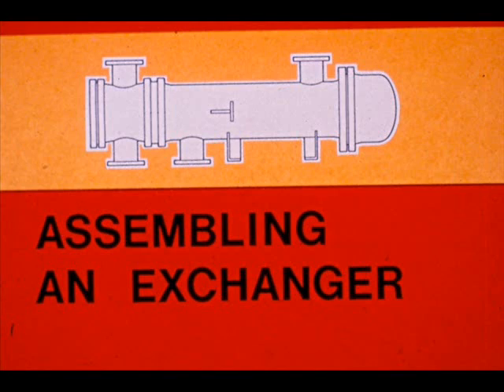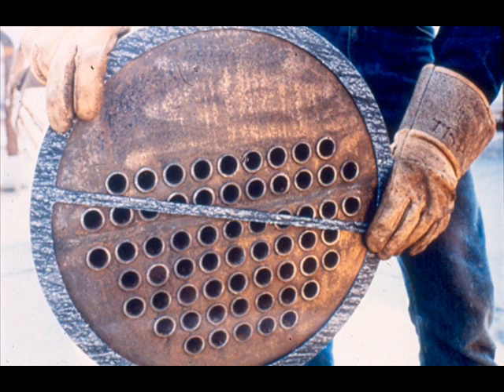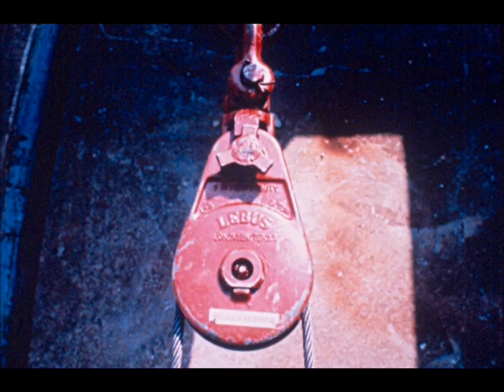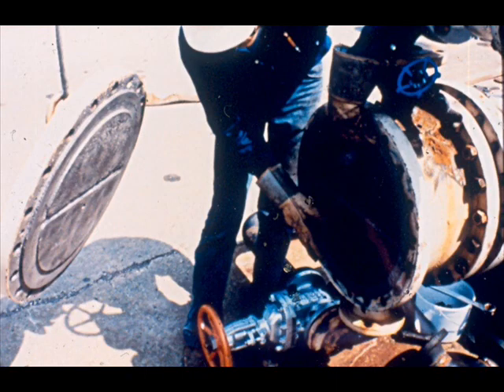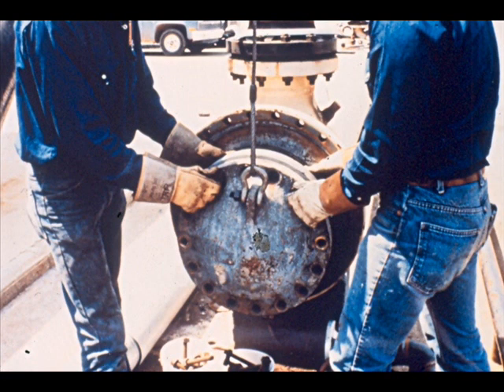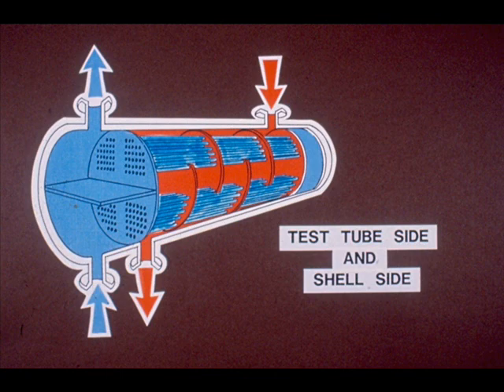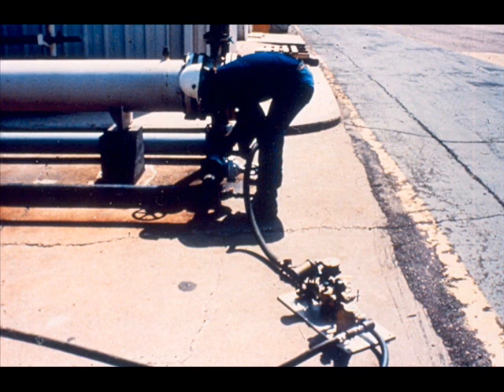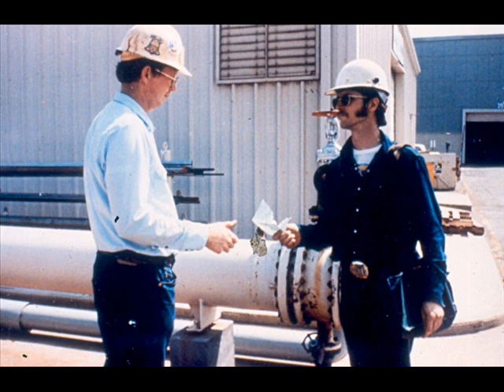Exchanger | Heat Exchanger | Heat Exchanger Part 3 | Types of Heat Exchanger | Dismantling| Assembly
Types and Parts of Heat Exchanger
Dismantle and Assemble Heat Exchanger

Module 5.20 Section 3-3